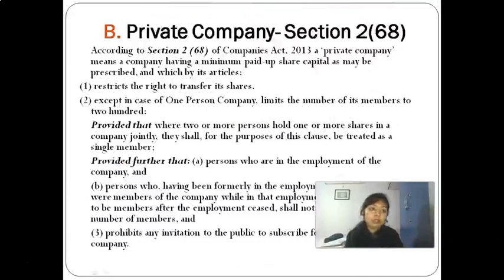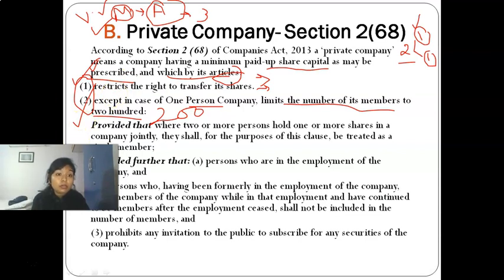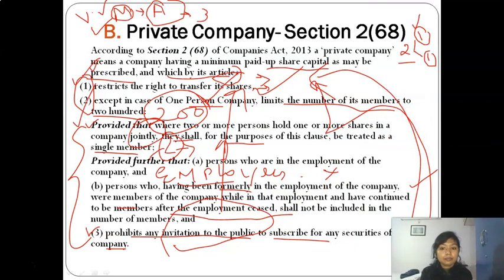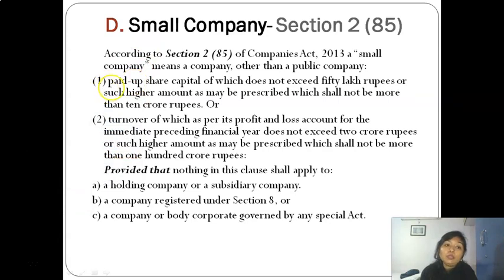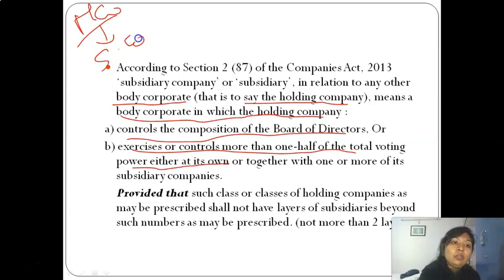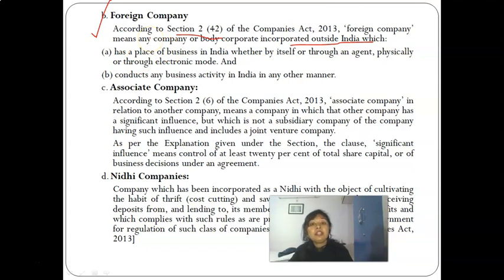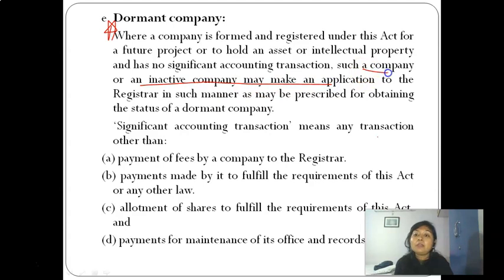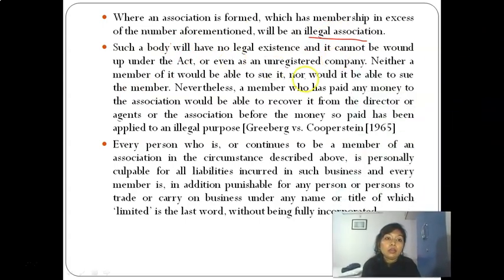Corporate Laws & Compliance - Introduction Of Companies Act 2013 (3) (English)